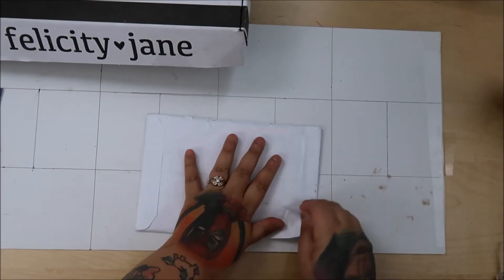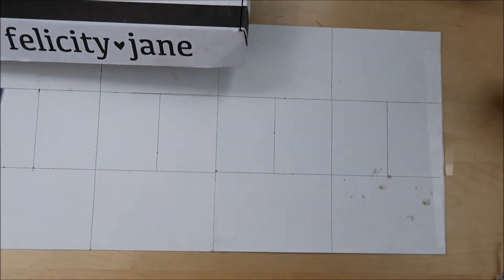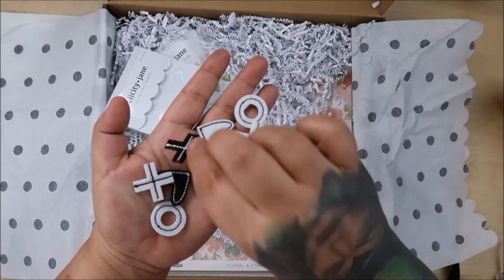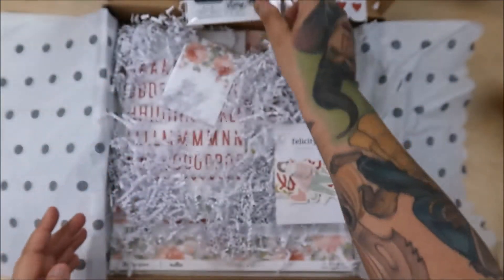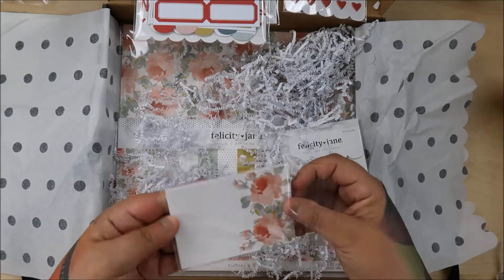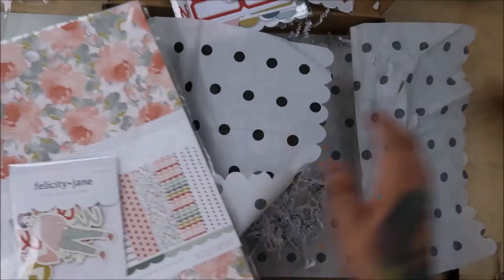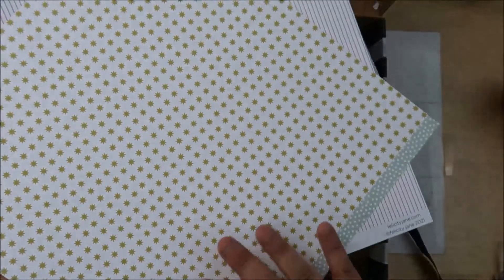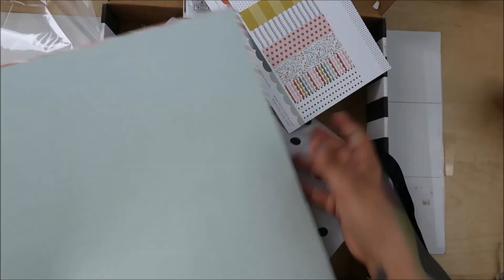The Stamps Of Life and Felicity Jane Unboxing Feb 2021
Amazon Links
4x6 postcards

Thank you! big (((Hugs))))
Mandy